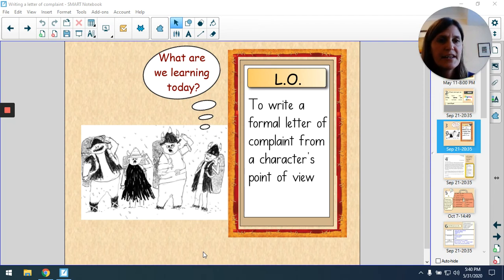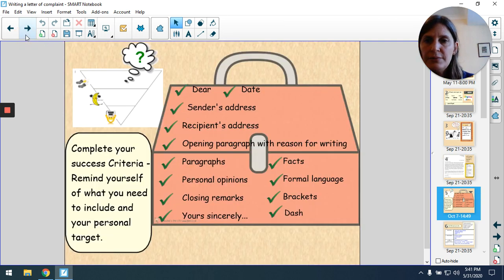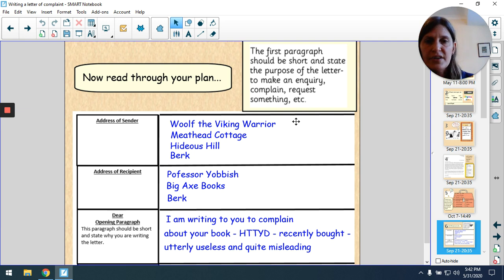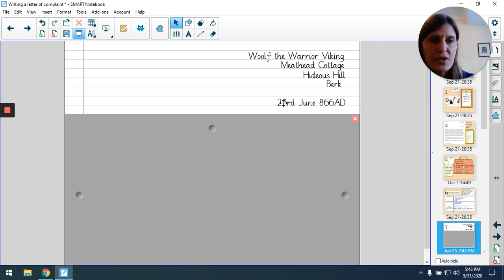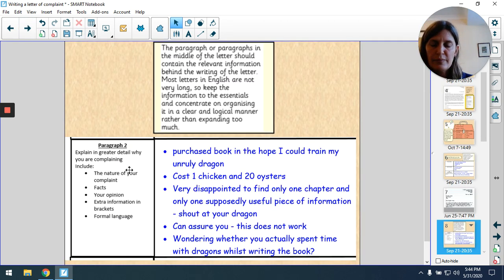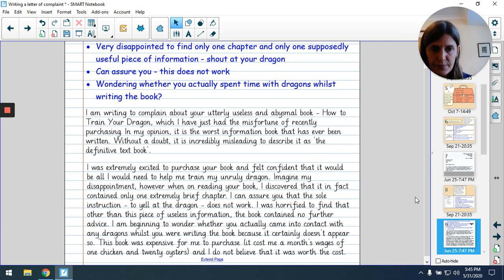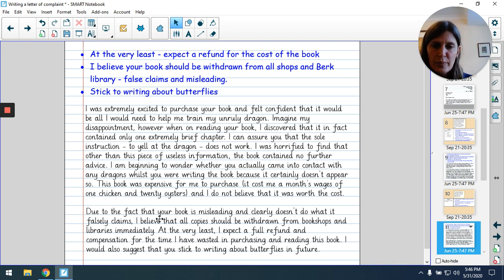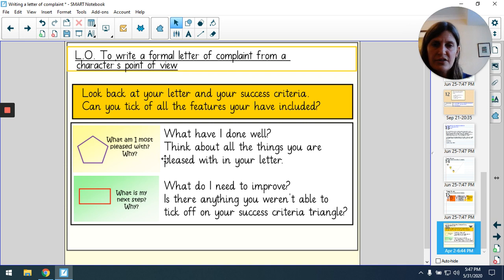Y4 (1st June) Writing a formal letter